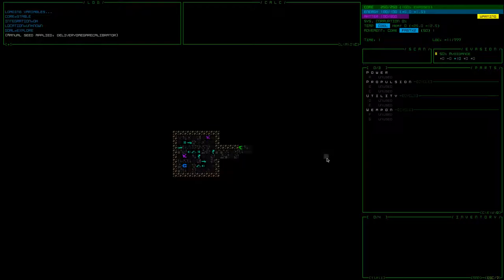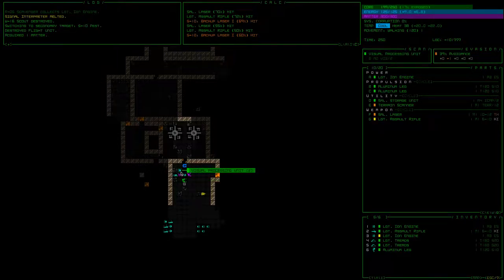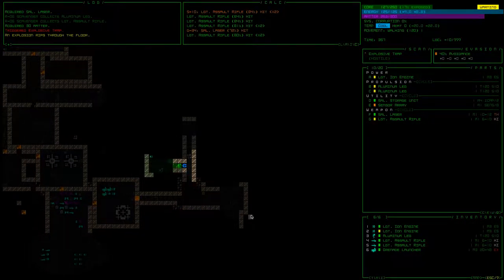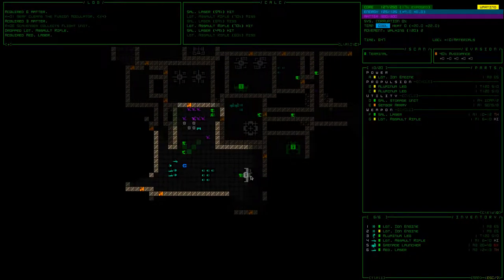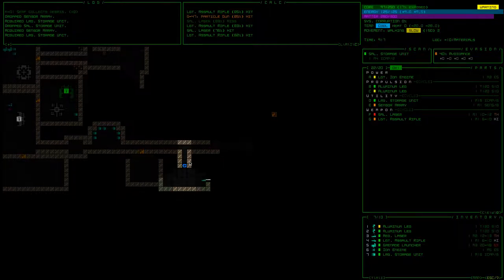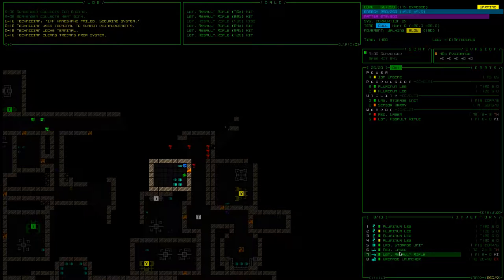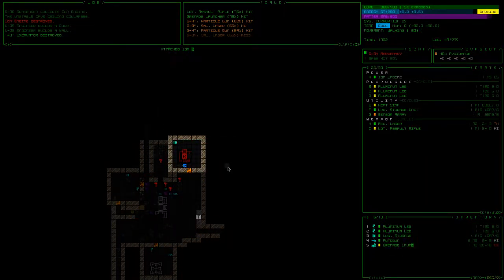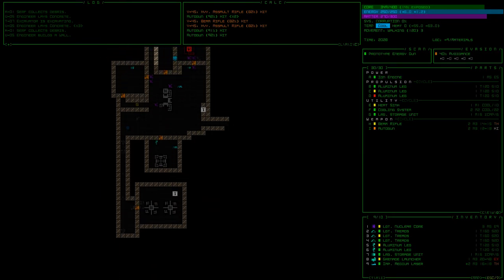Cogmind - Weekly Seed #86, DeliveryOmegaRecalibrator, Part 1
We are back with a new weekly seed! (from a couple weeks ago :P)

Beta 1.2
Seed: DeliveryOmegaRecalibrator| Normal Mode

Cogmind is an AMAZING sci-fi roguelike.